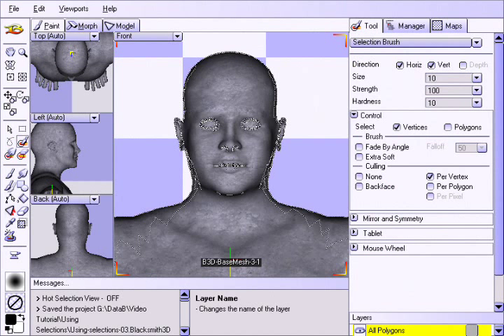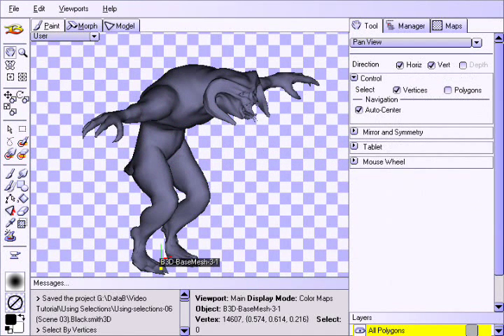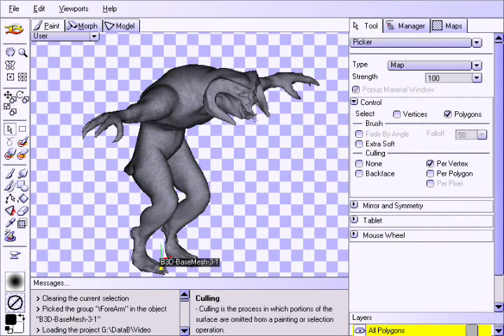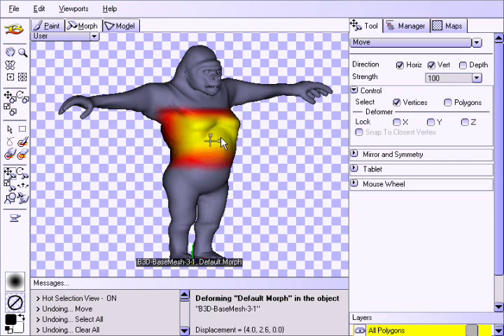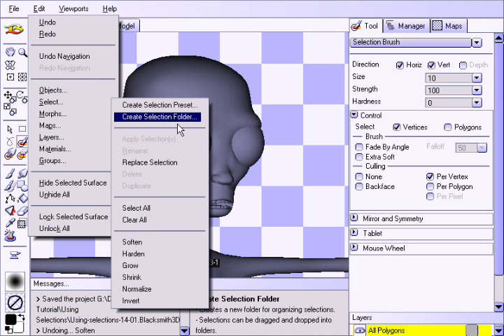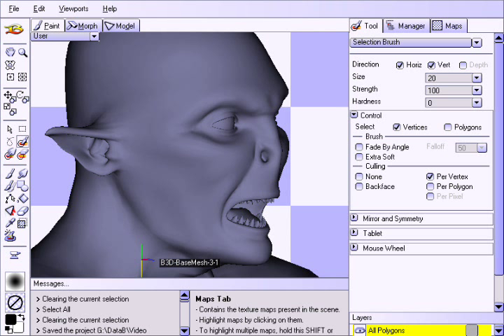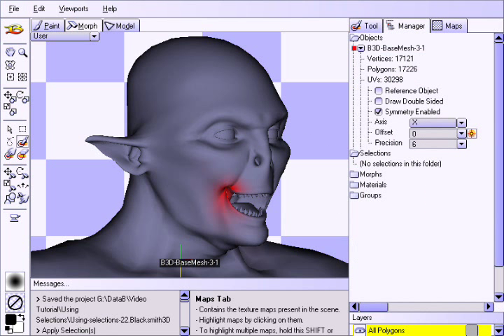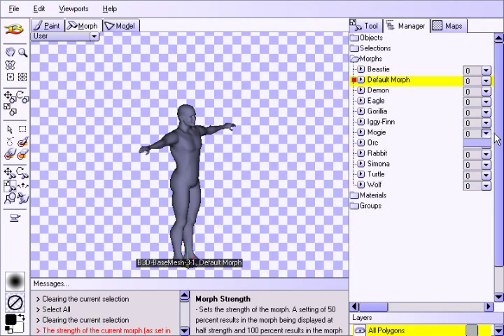Using Selections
In this tutorial, your will learn how to edit using "Hot Selections". Using Hot Selections is an essential skill for creating Morphs and painting advanced textures.

Bring your creativity to life with amazing tools available in the new powerful version of Blacksmith3D! This brilliant new version of the 3D Painting, Morphing and Modeling software was designed to ensure you - The Artist - have the most fun & ease of use while you bring your Extraordinary Ideas to life.

Blacksmith3D will help you accomplish your creative goals through its powerful and flexible tools that will save you time & deliver high quality results. You will be amazed at how quickly and easily you are able to enrich the look of your projects using this software!

With Blacksmith3D you will:
- Integrate directly with 3D Studio Max using Blacksmith3D-Transporter
- paint textures with Alpha Masks (RGBA)
- paint across UV seams as if they didn't exist
- use the Clone Tool for easy texturing
- auto UV map virtually any object with a click of a single button
- use the smudge & blur tools to paint across seams
- use the Soft Selection Tool to paint, morph & smooth your polygonal model
& much more!